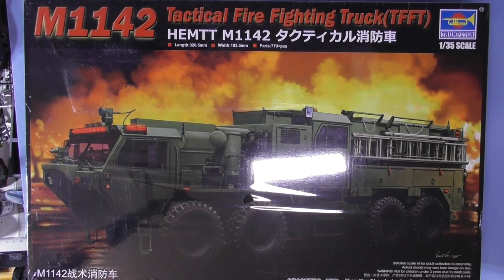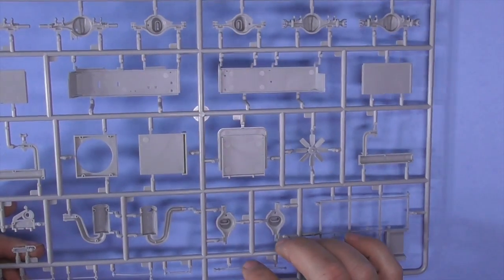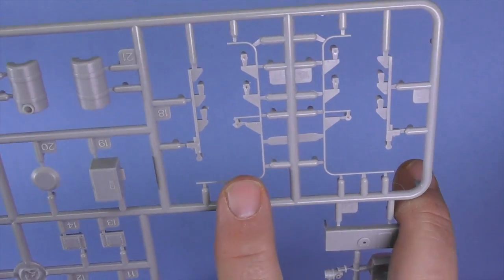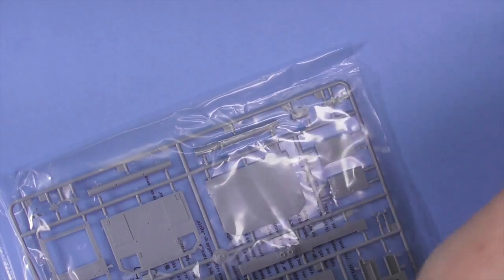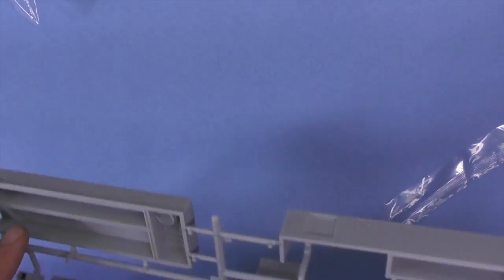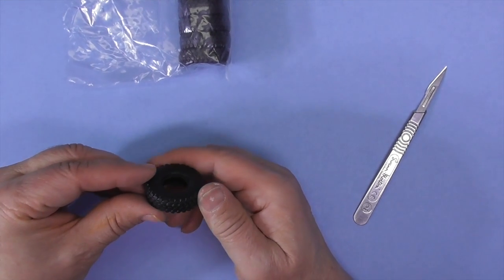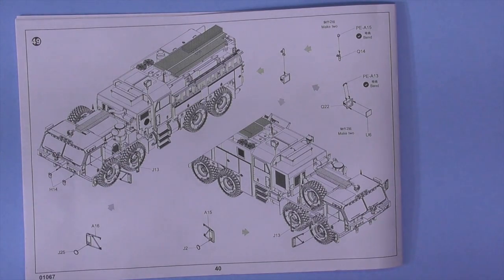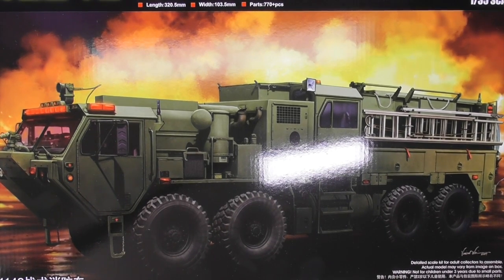Sprue Review Trumpeter 1/35 M1142 HEMTT Tactical Fire Fighting Truck (TFFT)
Wow, this is an amazing bunch of plastic and Trumpeter keep getting better with detail and fit. Can't wait to see all the builds of this kit!